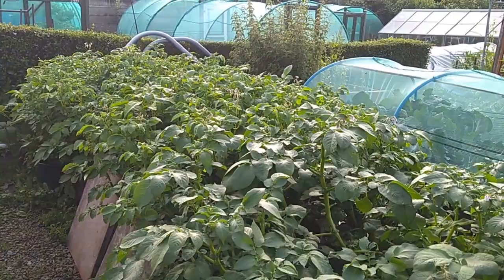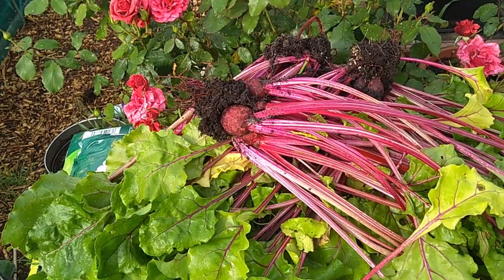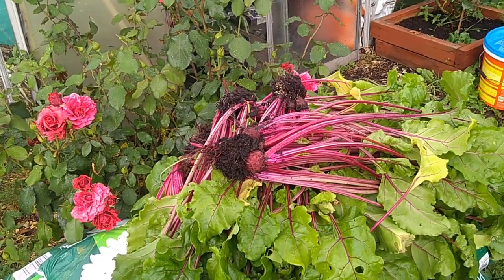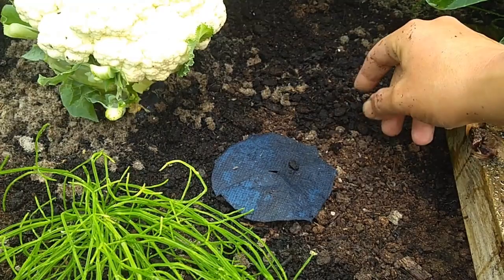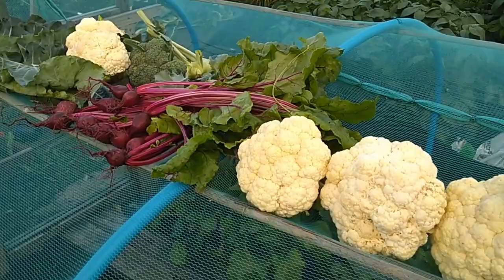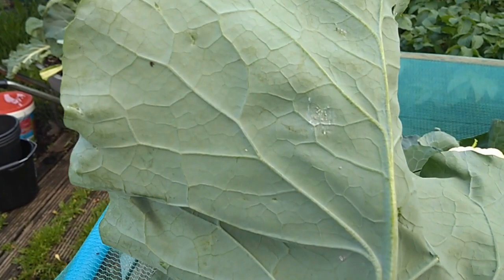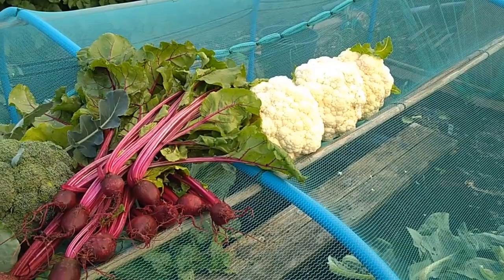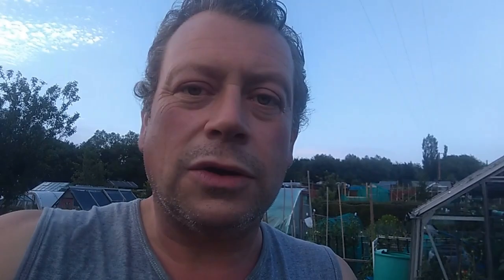Uk Small Holding ~ Harvesting Crops ~ 2020 Part 1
Great results on the Broccoli and Cauliflower folks... it's all go down on the little farm right now!!